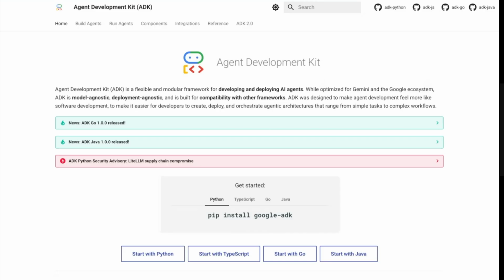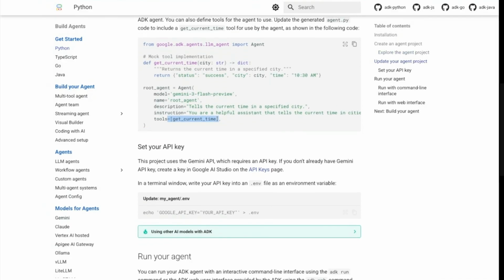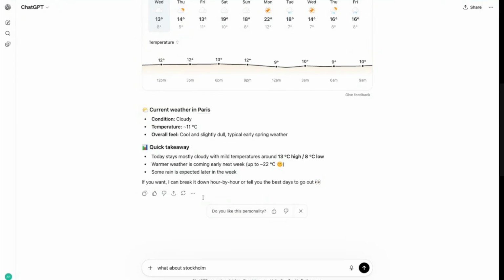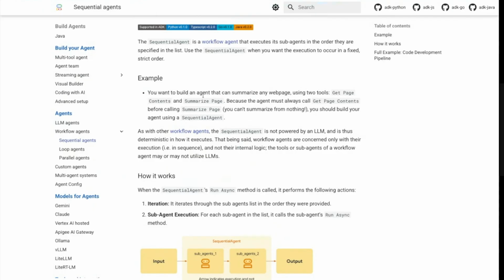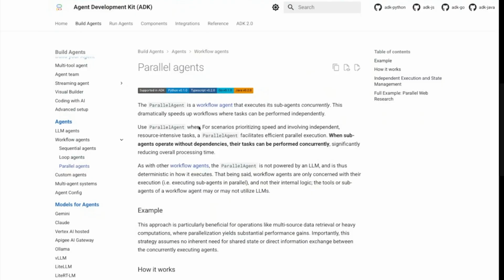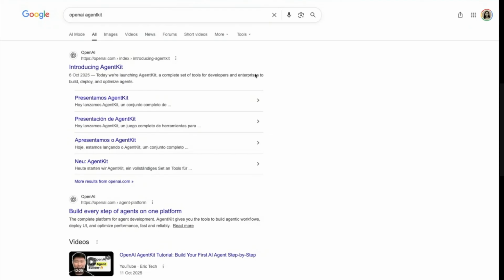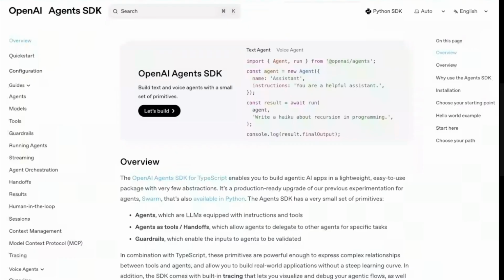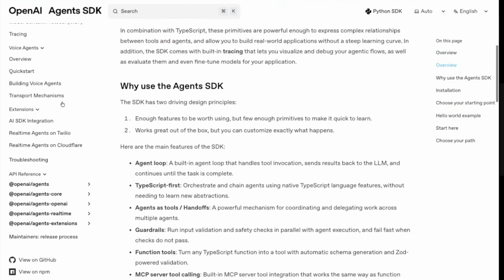Google ADK vs. OpenAI vs. Genkit: Which AI Agent Framework is Best?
AI Agents: An Overview of Google ADK, Genkit, and OpenAI SDK

Are you overwhelmed by the rapidly evolving world of AI frameworks? Join Perete Harrison (DevOps Software AI Engineer) and Gideon Usani (Frontend Development Engineer) from Atop Web Technologies for a comprehensive high-level tour of the most powerful tools available for building AI agents today.

In this session, Harrison breaks down the shift from working with raw APIs to using modular frameworks that simplify adding AI capabilities to web, mobile, and desktop applications.

Key Topics Covered:
What is an AI Agent?: A clear definition of agents as LLM-powered functions configured with specific instructions and tools.

Google Agent Development Kit (ADK): An exploration of this model-agnostic, modular framework and its support for Python, TypeScript, Go, and Java.

Workflows & Architectures: Understanding the strategic use of Sequential, Parallel, and Loop agent designs to solve complex problems.

The Power of Tools: How to extend agent capabilities with Google Search, computer use, and code execution.

Safety First: A look at implementing guardrails and safety settings to prevent hallucinations and protect system instructions.

Framework Comparisons: A side-by-side overview of Google ADK, OpenAI’s Agent SDK, Google Genkit for full-stack developers, and CrewAI for multi-agent orchestration.

This video is an essential primer for any developer or engineer ready to start their journey into AI agent development.

Perete Harrison: DevOps Software AI Engineer at Atop Web Technologies.
Gideon Usani: Frontend Development Engineer at Atop Web Technologies.